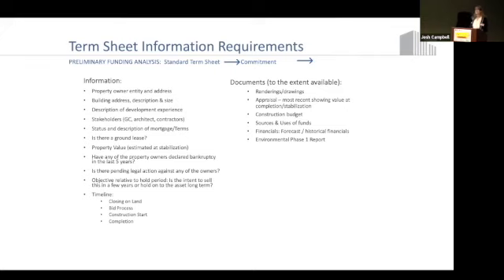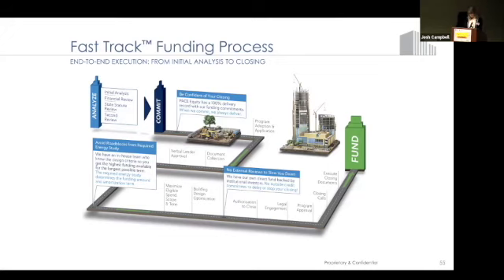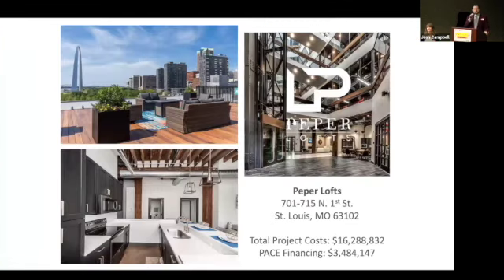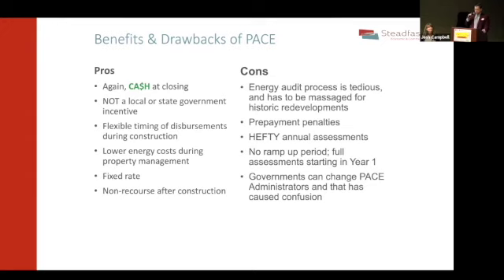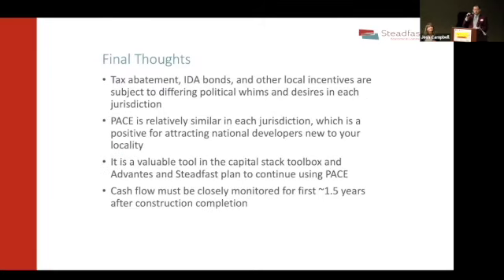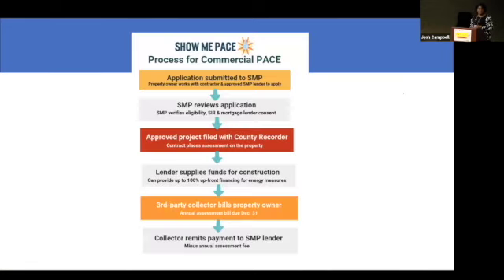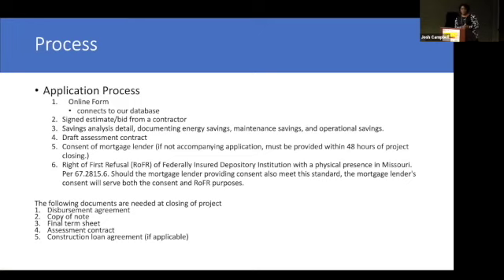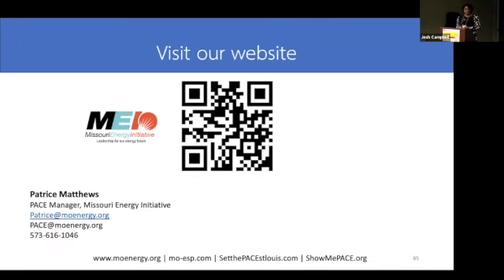Mo PACE Summit Session 3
PACE Equity - Cathy Evans
Jacob Surratt - Steadfast City Economic & Community Partners
Patrice Matthews - Missouri Energy Initiative